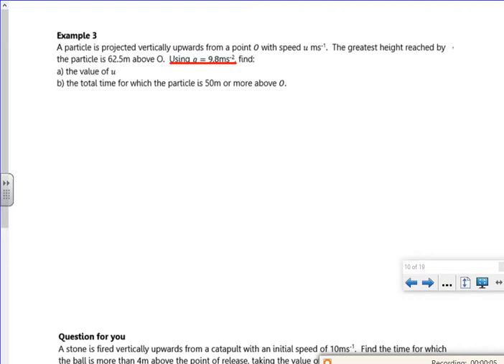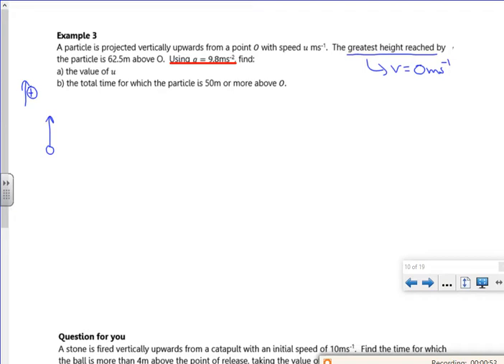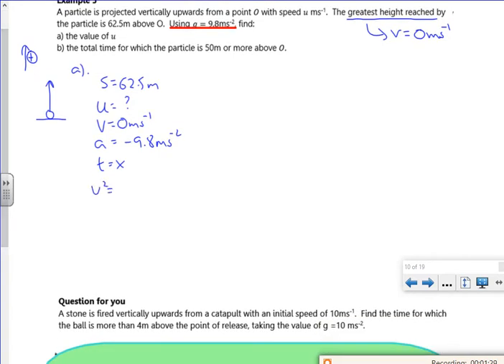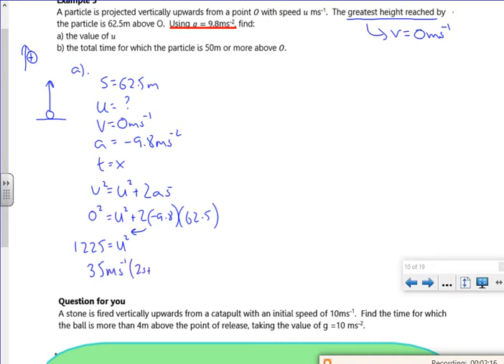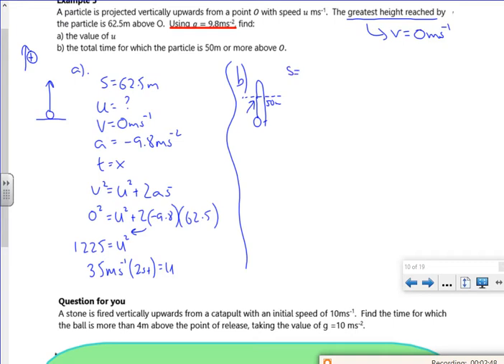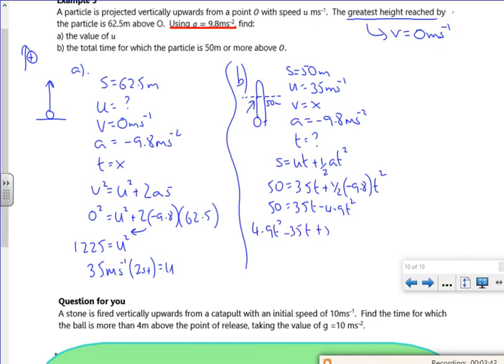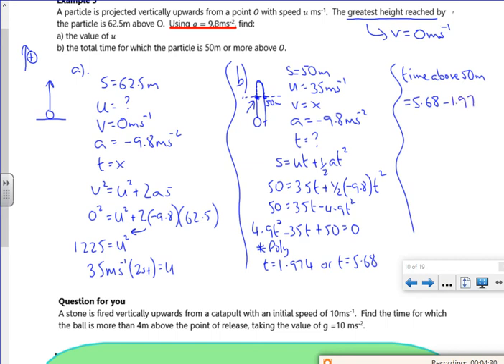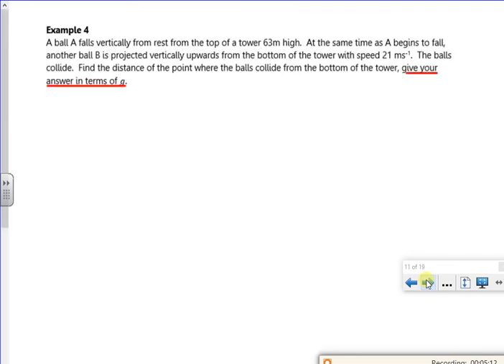2021 A1 kinematics2 L2 vid3